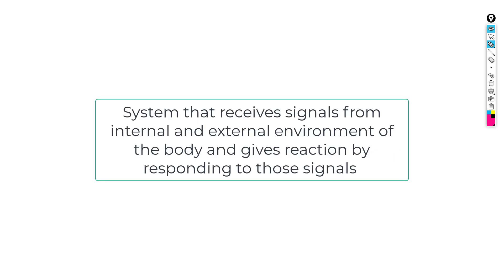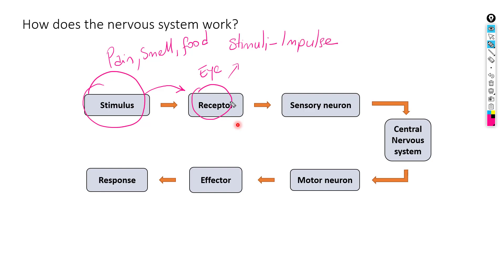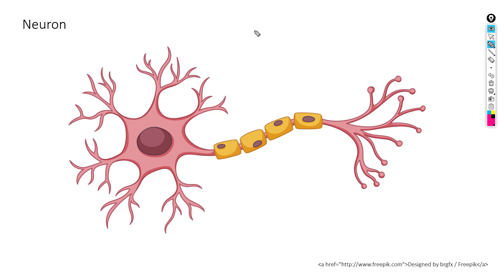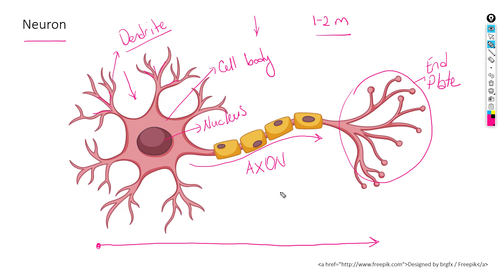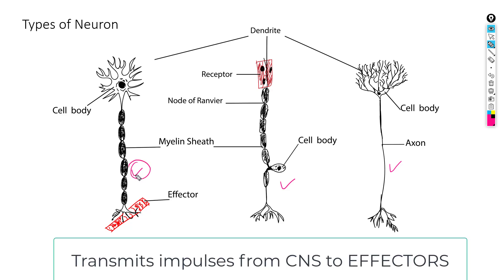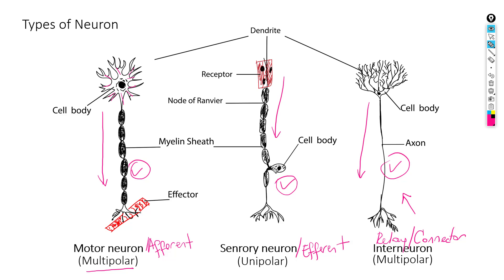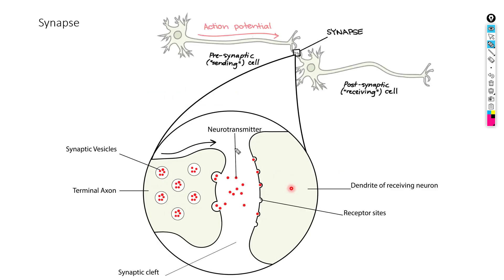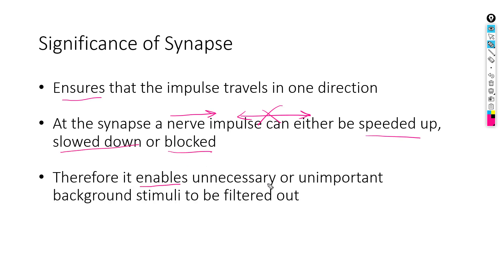Life Sciences Gr12 - The Human Nervous system Part 1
Correction:
Sensory Neurons = Afferent Neurons
Motor Neurons = Efferent Neurons